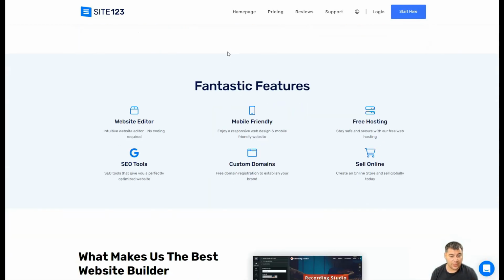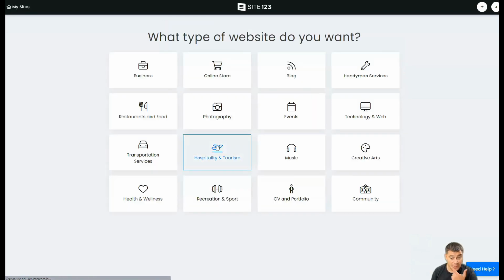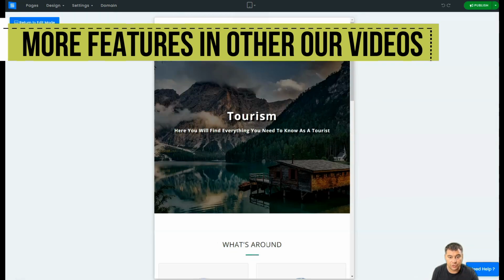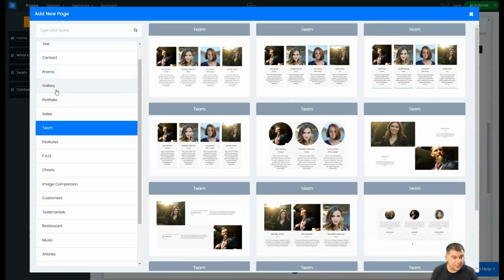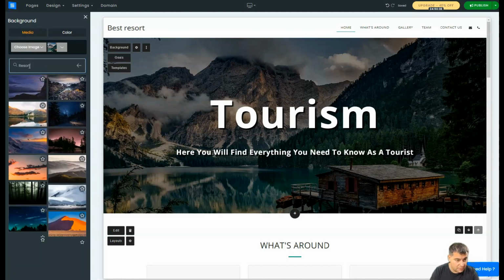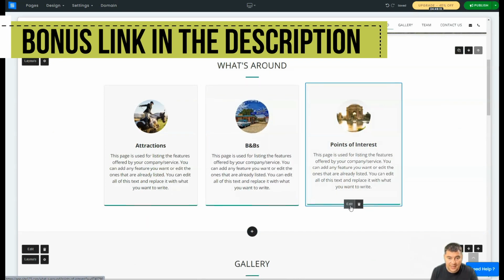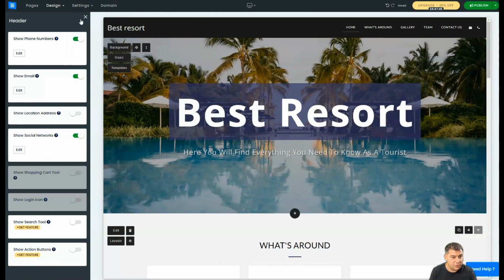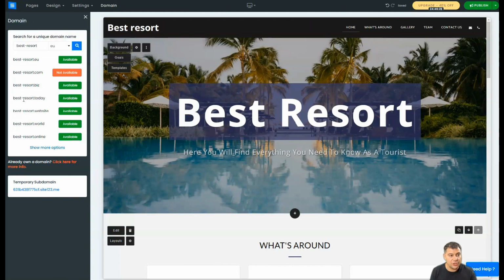How to Multiply Your Money Creating Web Design for Business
Hi all! Do you want to know how to build a professional website without any skills and in minutes? Then this video is for you! In this video you will learn what is the best website builder, learn all the secrets and features of website builders, as well as tips on how to make a website that brings money without any skills!
SITE123 is an editor that makes creating a website feel as easy as pie. As the name suggests, you can put together a website in three steps: choose a design, add content, and go live.

The designs are divided into general categories like business, online store, or portfolio. They then break down into more specific niches like law firms, hair salons or gardening. There’s no complicated setup process since you can do everything in your browser. Like many other website builders, it also comes with a blog and online store.